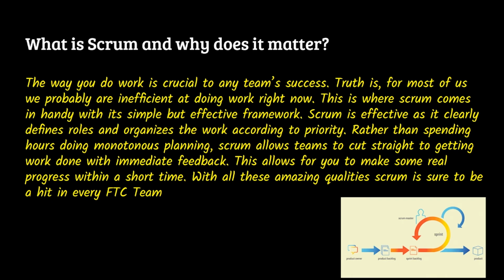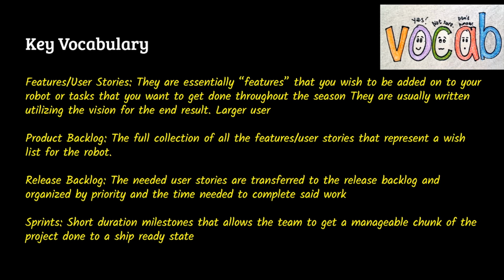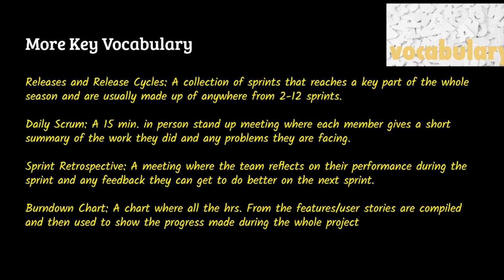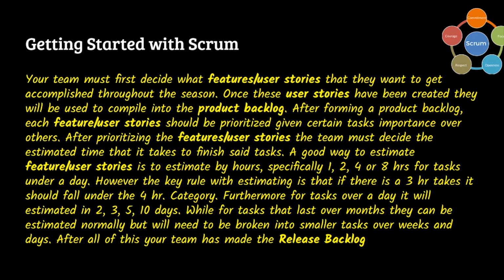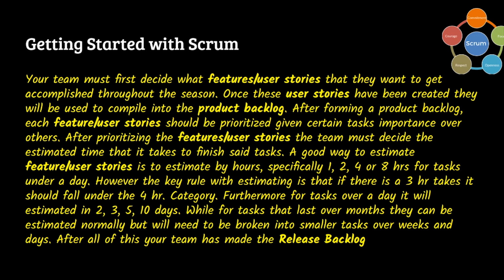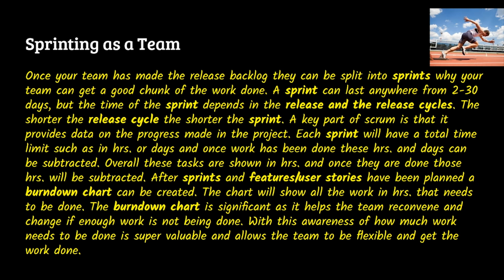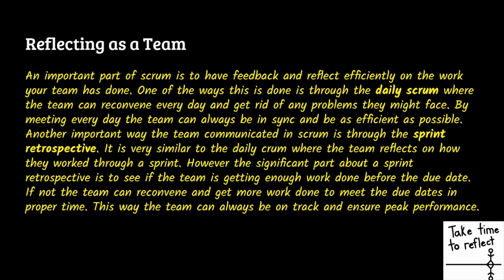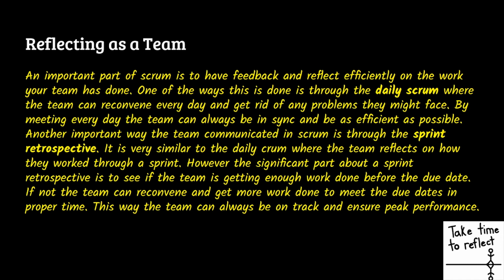Utilizing Scrum in your FTC team